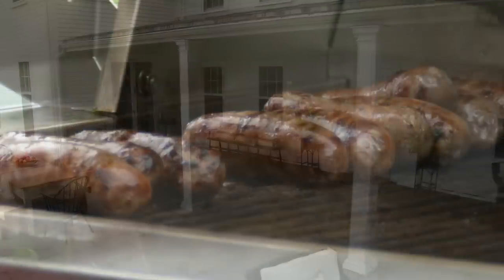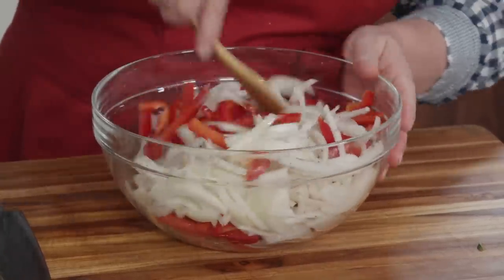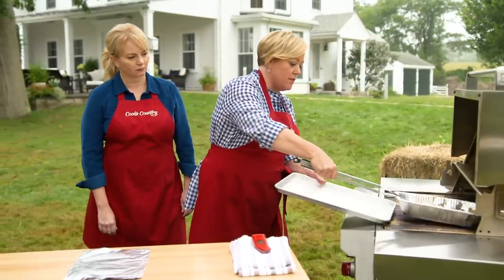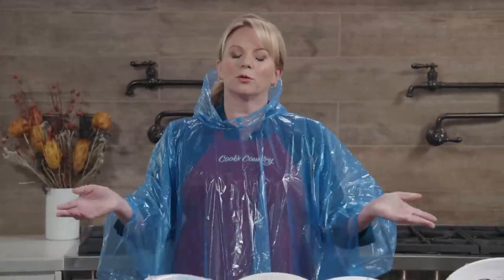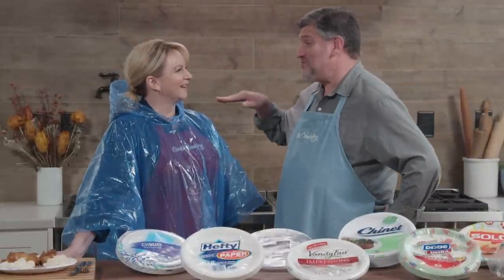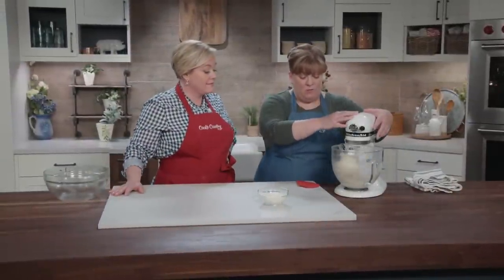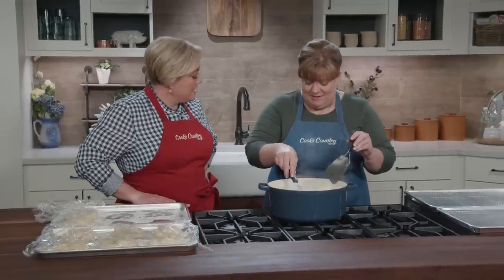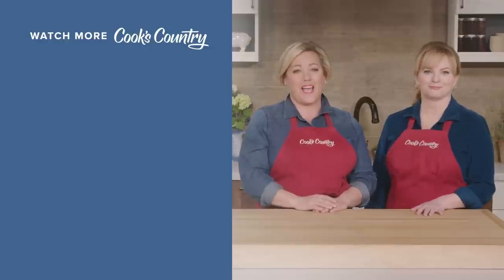How to Make Ballpark Classics: Sausage and Peppers & Pretzels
Hosts Bridget Lancaster and Julia Collin Davison grill up Sausage and Peppers. Then, tasting expert Jack Bishop challenges Julia to a tasting of whole-wheat sandwich bread. Next, equipment expert Adam Ried reviews disposable plates. And finally, test cook Christie Morrison makes Julia the best Ballpark Pretzels.